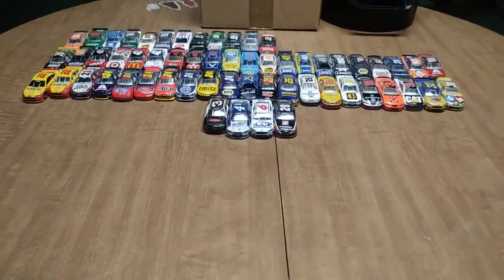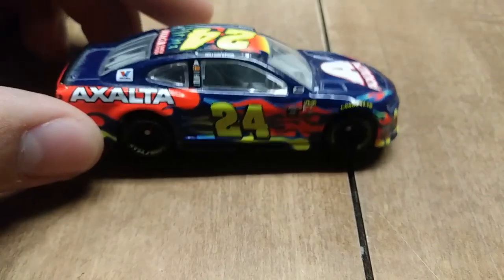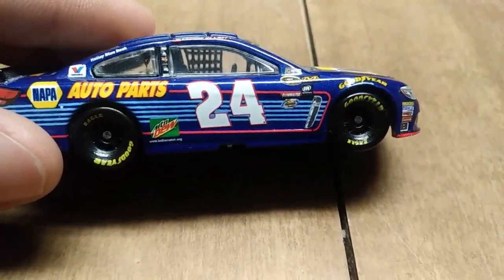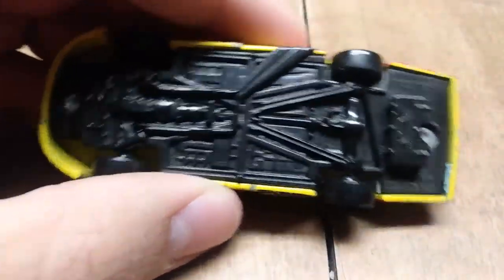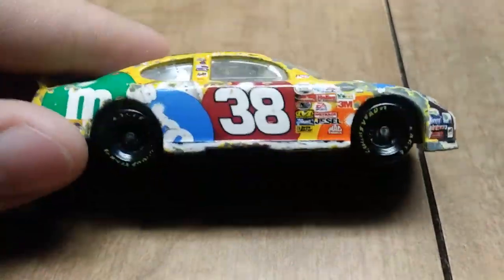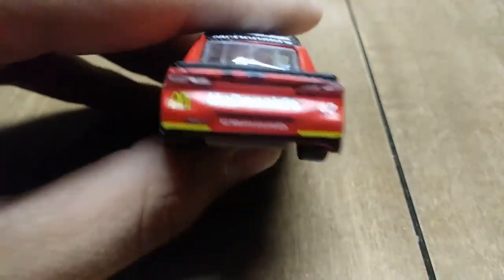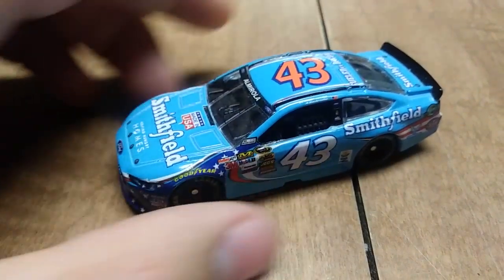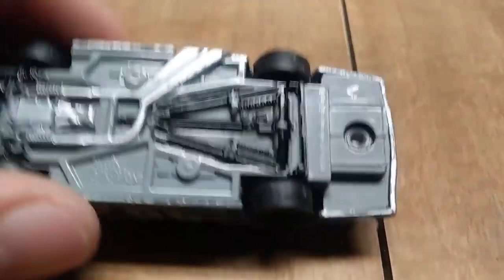My Childhood diecast collection part 3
Sorry, my storage keeps filling up and it did while I was making this video.